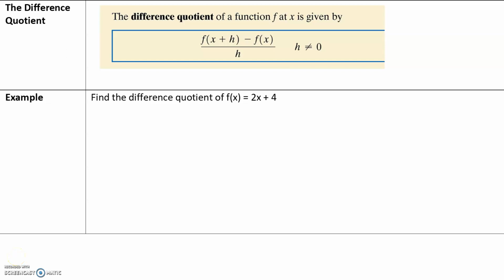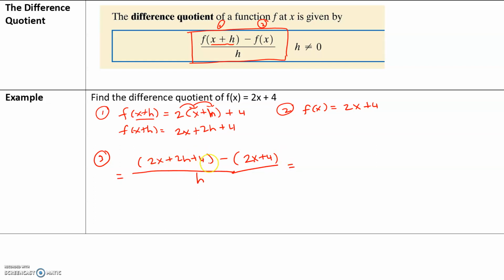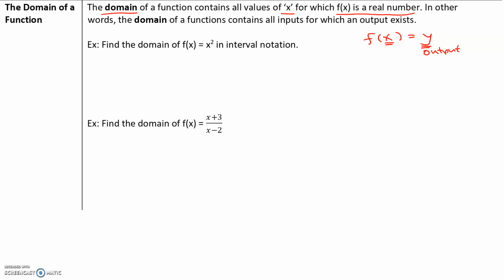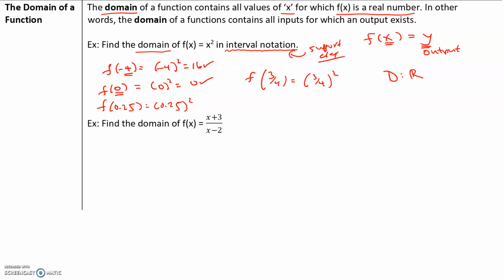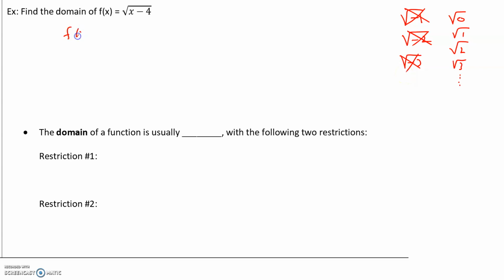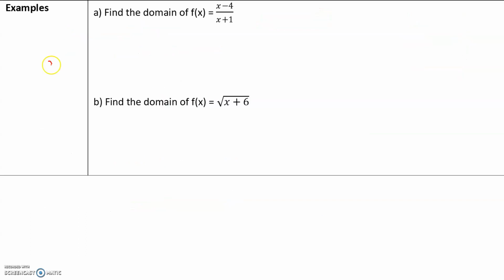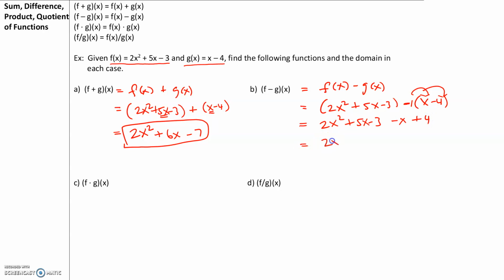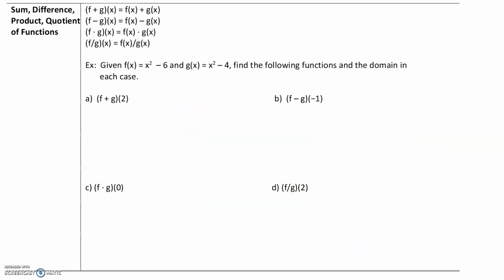Math 140_1.1.2